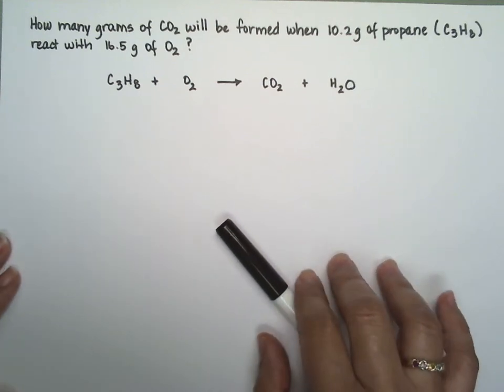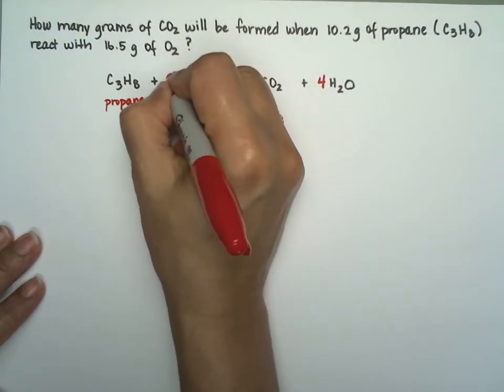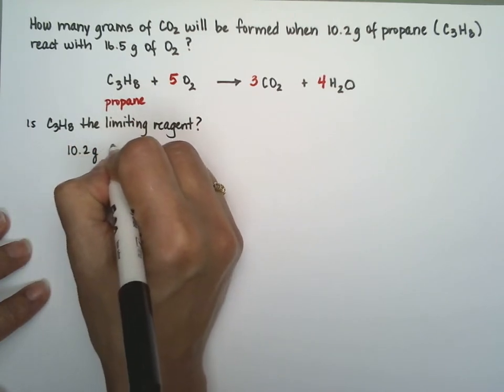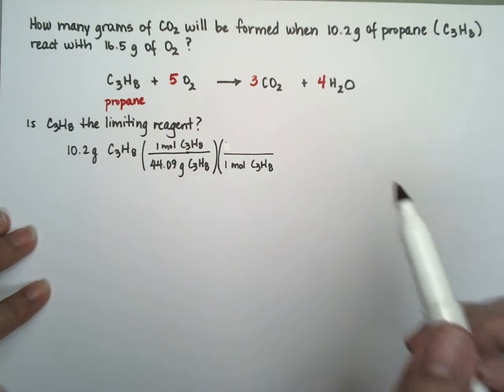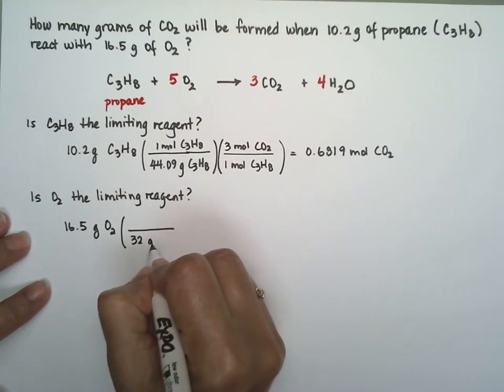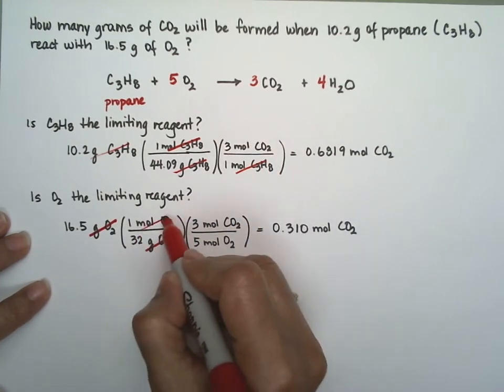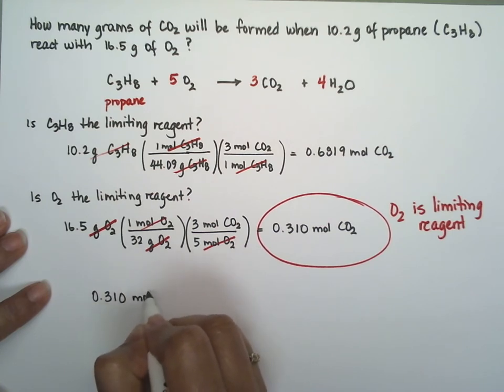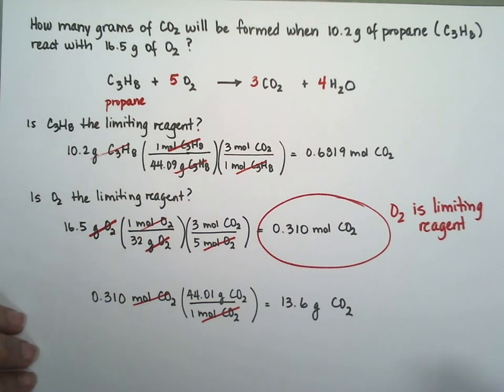CHE 1301 Chapter 5 How many grams of CO2 will be formed?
CHE 1301 Chapter 5 How many grams of CO2 will be formed when 10.2 grams of propane react with 16.5 g of O2?